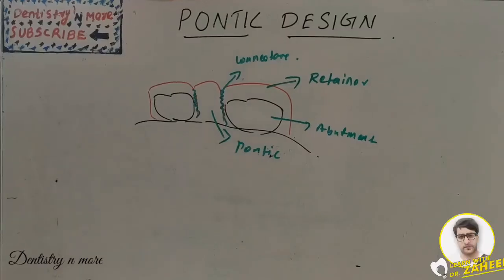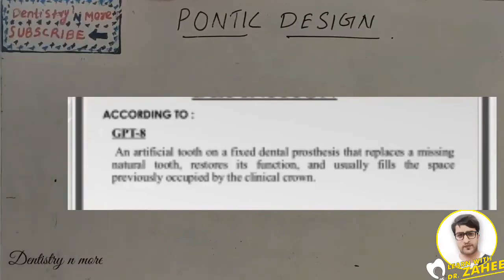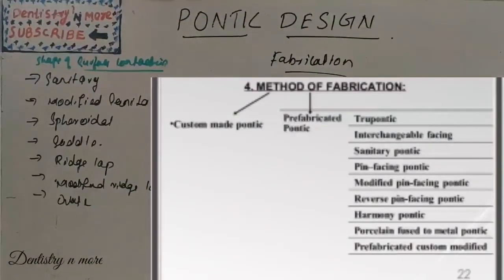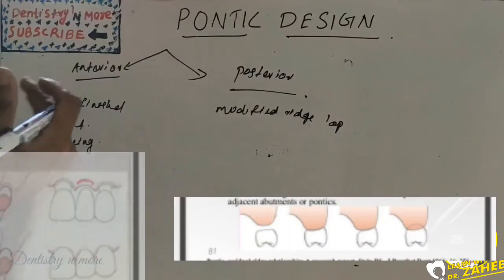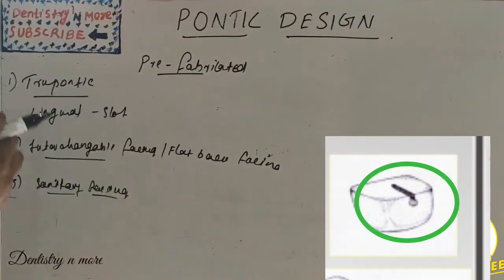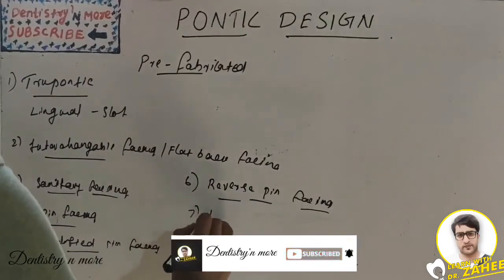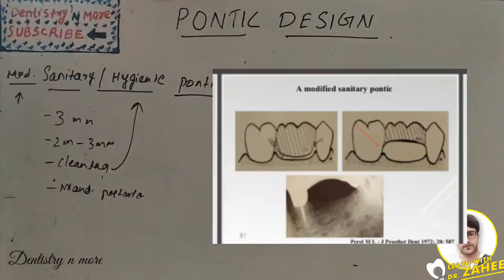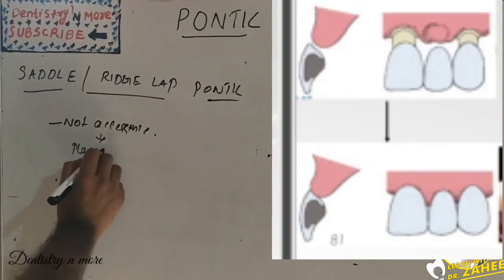PONTIC DESIGN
Pontic is the artificial tooth in the fixed or removable partial dentures; that is, the suspended portion of the fixed partial denture (bridge) replacing the missing natural tooth or teeth. The pontic may be fabricated from cast metal or combination of metal and porcelain. Designing a pontic is not simple; an exact anatomic replica of the tooth in the space would be difficult to manage. The requirements of the pontic design include esthetics, biocompatibility, function, phonetics, patient comfort, and maintenance of healthy tissue on the edentulous ridge.Pontic design selection depends on the location of the edentulous area. Controversies exist for the gingival embrasure space and design. Some considered less plaque accumulation with space closure while other proposed open embrasure space for oral hygiene maintenance pontic.

Pontic resembles the tooth morphology and may be altered to meet extra demands in certain clinical scenarios such as in case of convex tissue surfaces and narrow occlusal table. Decreasing the buccolingual width lead to decrease in interferences in eccentric movements. Some authors considered normal size occlusal table, whereas other considered it to be of minimum importance. Pontic should be out of tissue contact when proceeding from facial to lingual.

Different shapes of pontic are selected according to the position of the edentulous space, amount of bone resorption, and operator's and patient's preferences.It is recommended that the prosthodontist or the dental practitioner should advise the dental laboratory about the shape of the desired pontic for the fixed prosthesis.There is a variety of pontic designs (such as ridge lap, ovate, and conical) for mandibular and maxillary arches

Mic used

2)Oral medicine & Radilology

3)Oral pathology

4)Pedodontics

5)Orthodontics

6)Public health dentistry